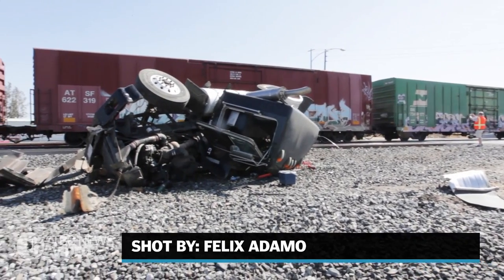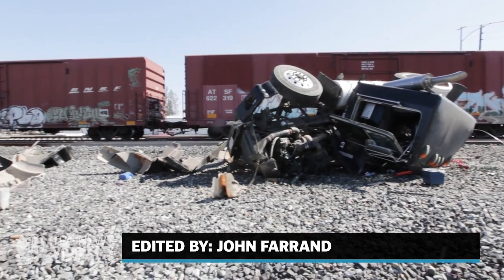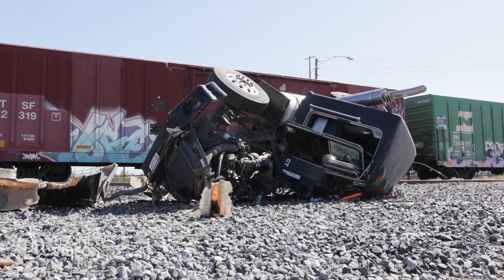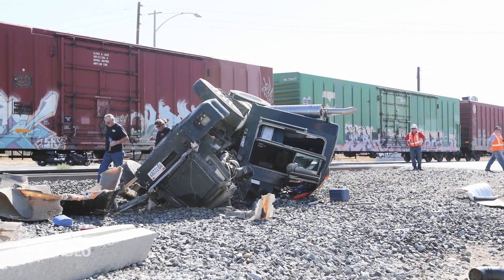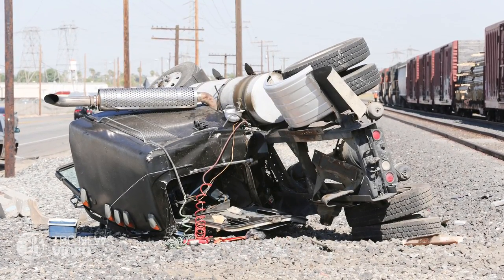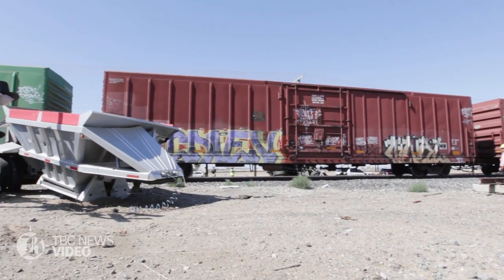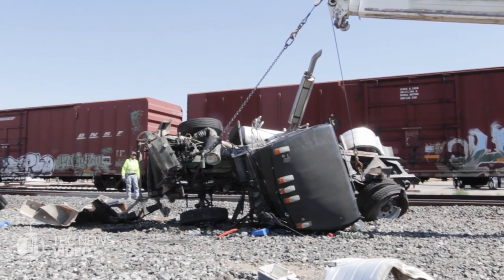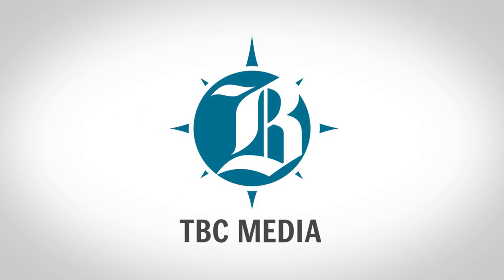News - Train Big Rig Wreck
Video Shot by Felix Adamo

TBC News Video
June 2016